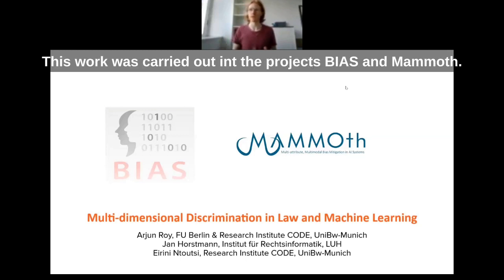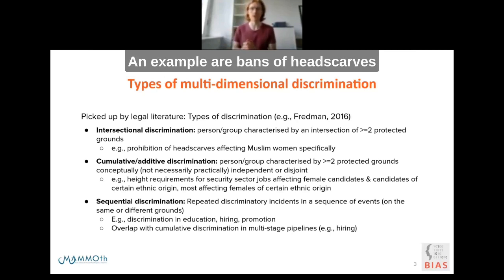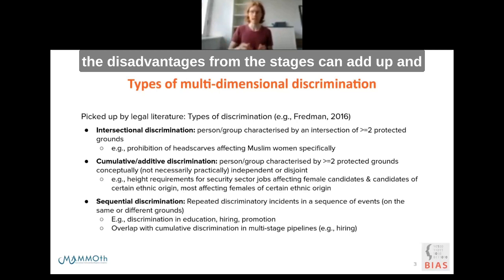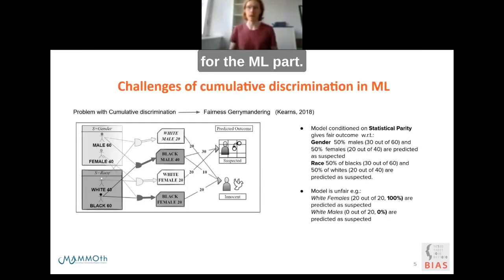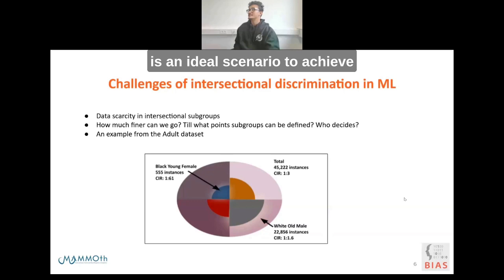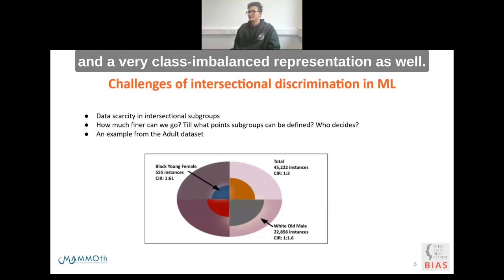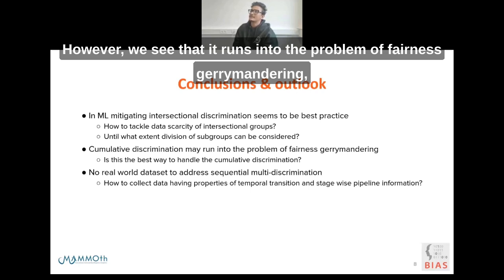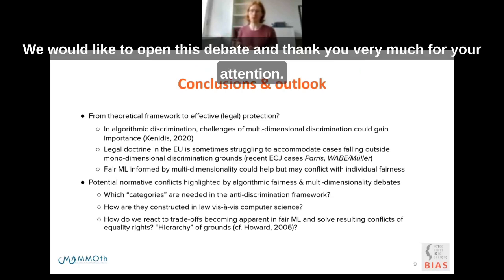Multi-dimensional discrimination in Law and Machine Learning - A comparative overview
Authors: Arjun Roy, Jan Horstmann and Eirini Ntoutsi